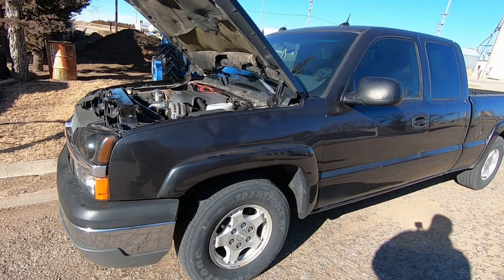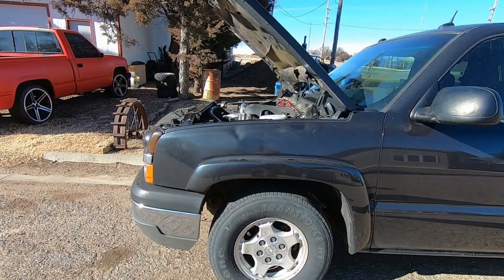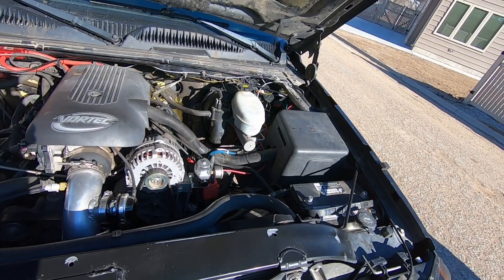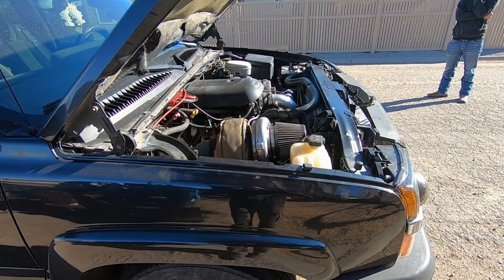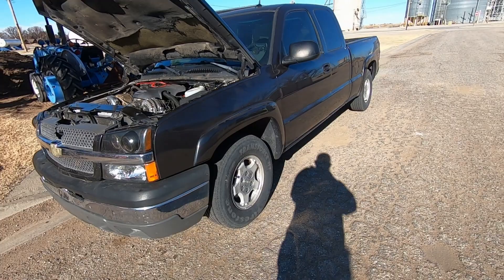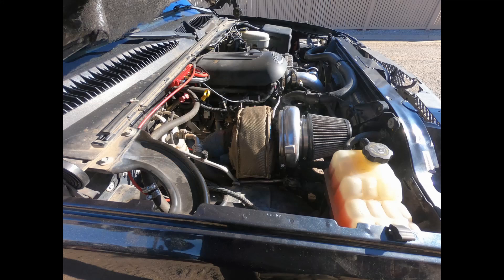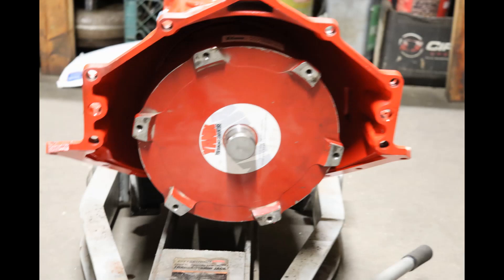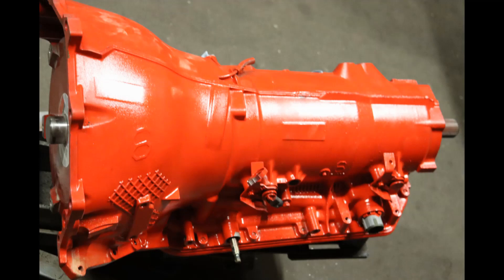Chevy 2004 4x4 Turbo 76mm 5.3 LS 4L80E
Turbo 5.3 LS